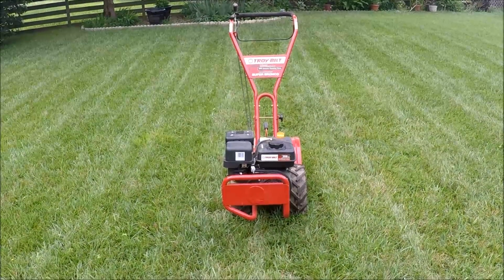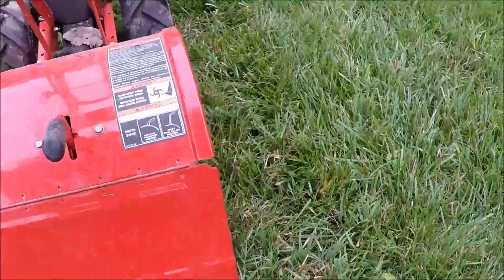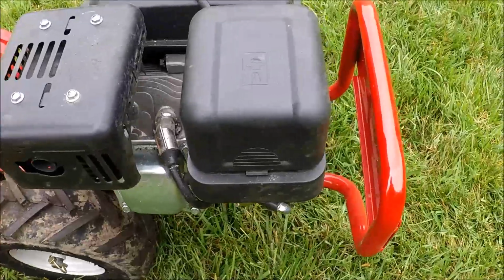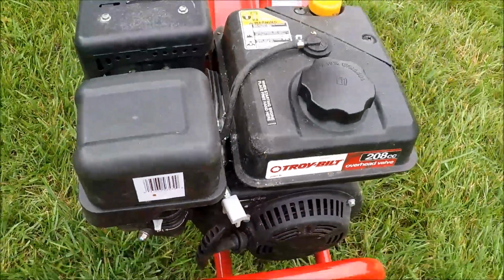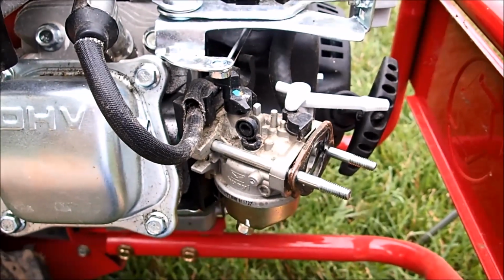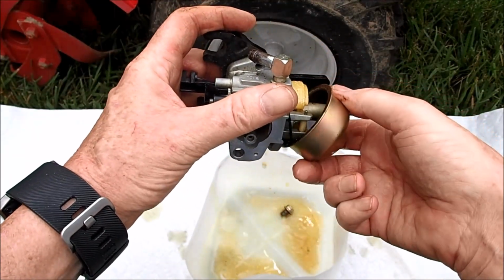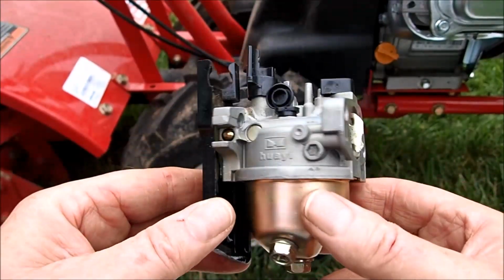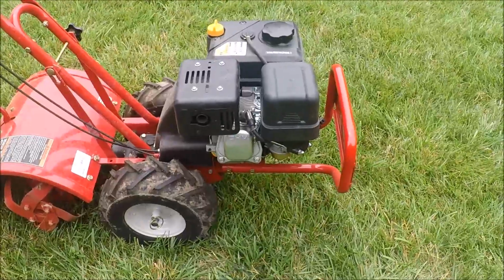Troy-Bilt Super Bronco Not Running Carburetor Cleaning Fixed! - CRT Rear-Tine Tiller -June 21, 2017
This is a non running Troy Bilt Super Bronco with a 208CC Engine.  This is the Counter Rotating Tines, rear Tiller Model.  It has not been used this year belongs to my neighbor and he could not get it started.  The jet in the carburetor was totally clogged cleaned everything best I could and it start right up on the first pull.  Let it run for about 30 minutes and it purring like a kitten again!  Will do a follow up video after cleaning it up!